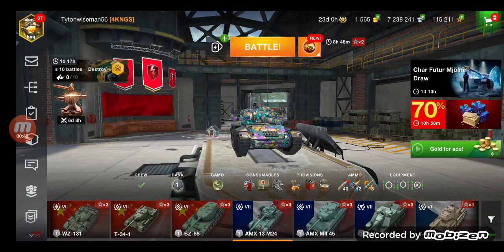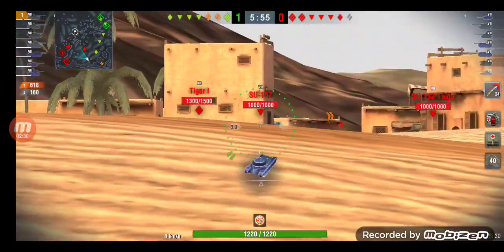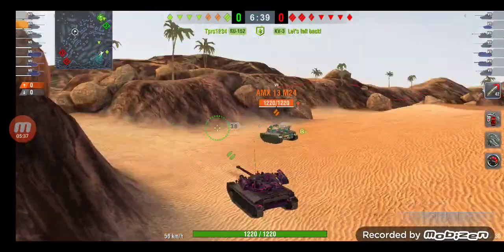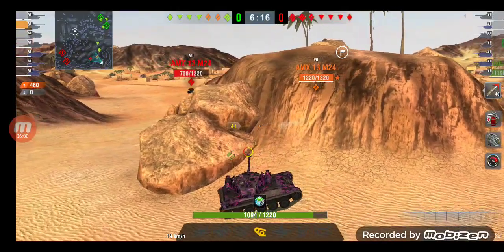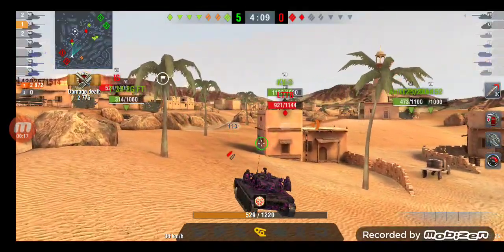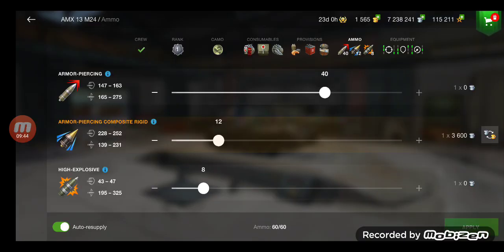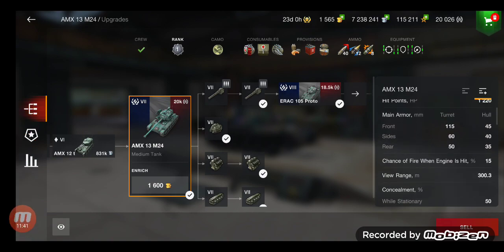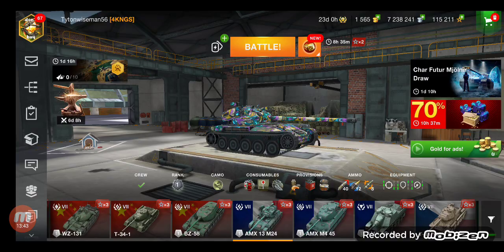New French Medium line! AMX 13 M24 full review. (IM BACK!)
Full review over the AMX 13 M24, tier 7 French medium from the Projekt Murat line. Enjoy!